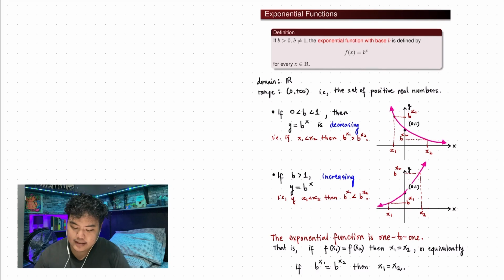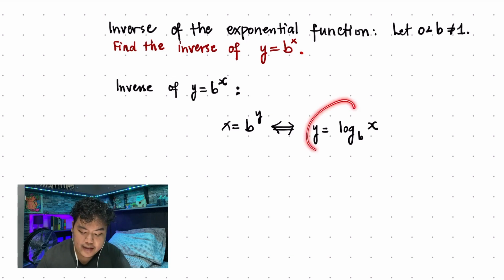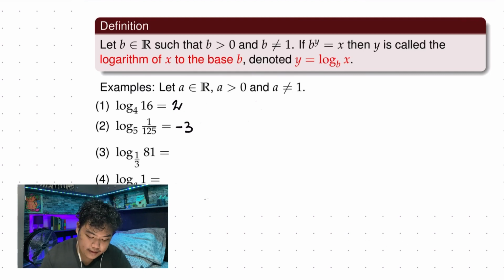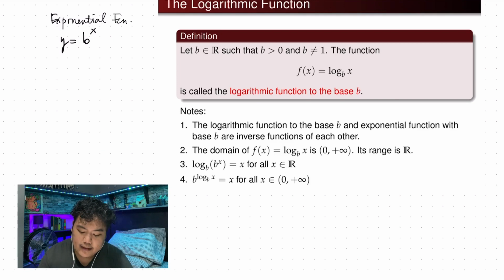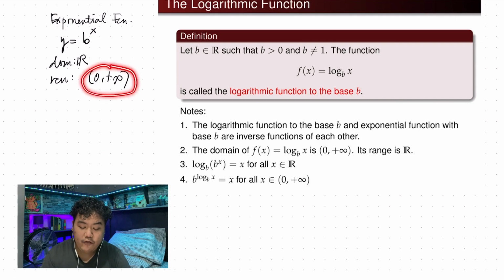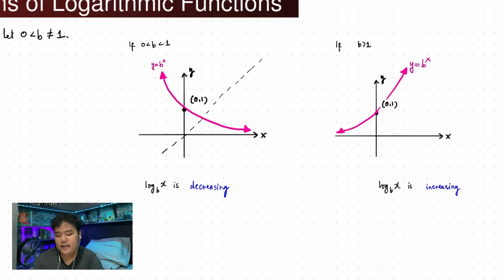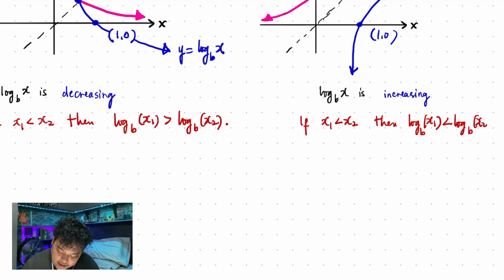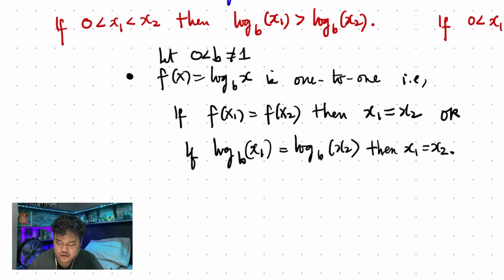[Math 20] Lec 2.5 Exponential and Logarithmic Functions (2 of 2)